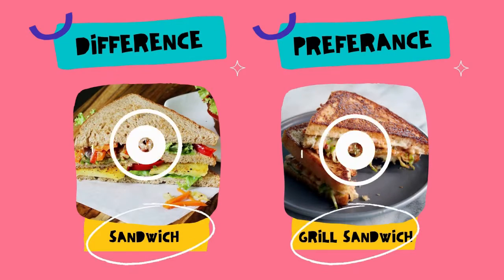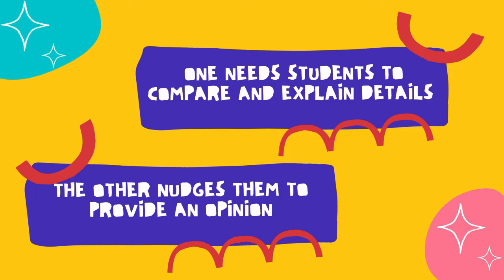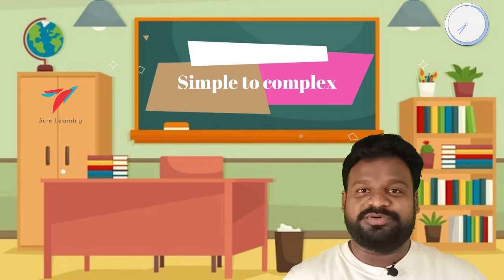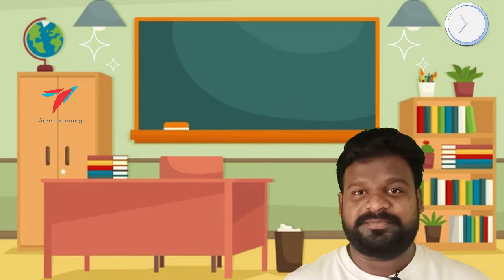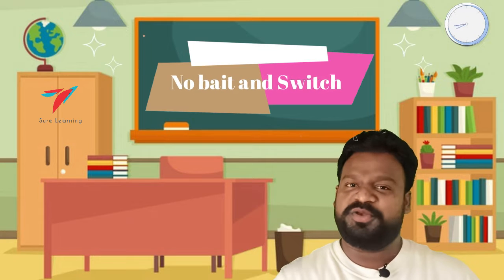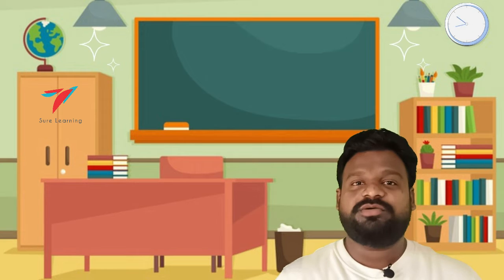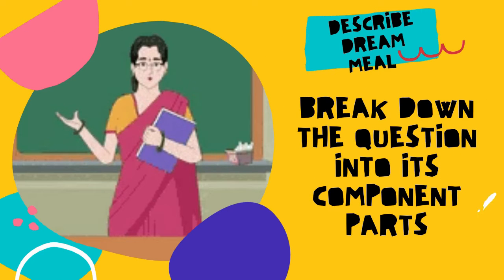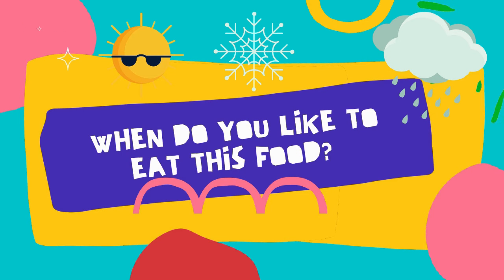Teaching Technique - 44 - Techniques for Questioning and Responding to Students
Have you ever thought that asking a good question to your students is an art that can create a big difference in conducting a lesson?
It is a complex and multifaceted skill that affects almost every part of teaching.
It comes in sequence and making good questions is like building steps.
If you manage it properly then the staircase of questions can lead students up to great heights.
In this video, we will go through 6 different techniques which can help you to ask good questions